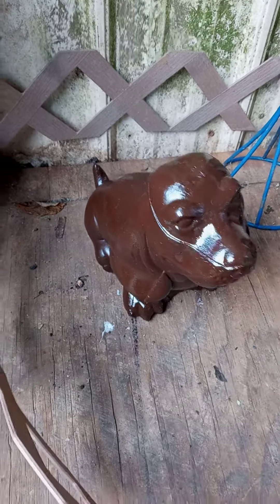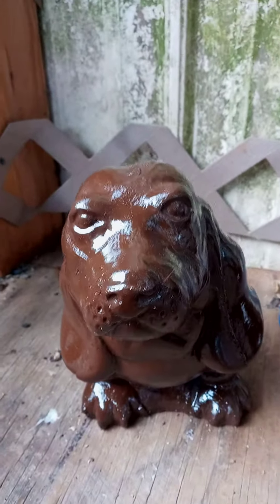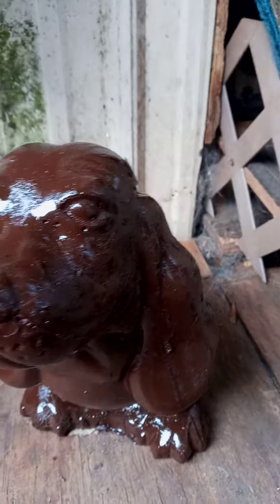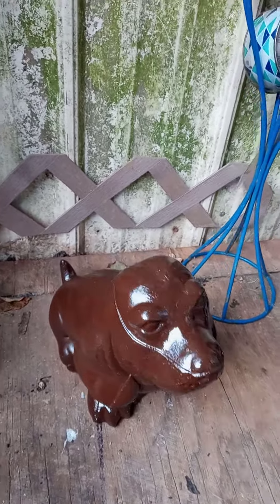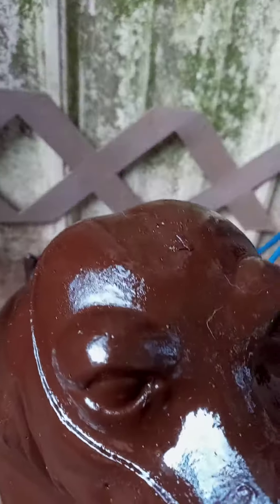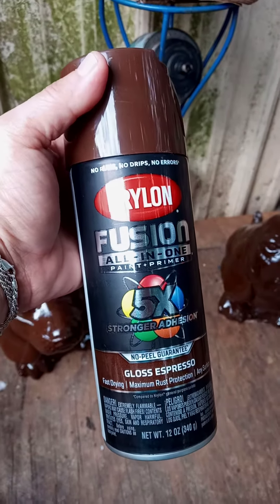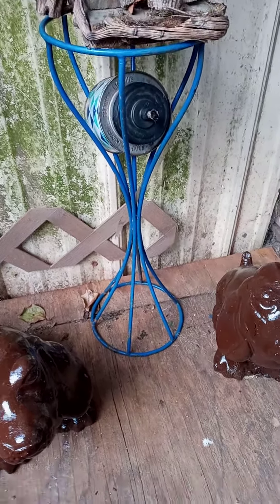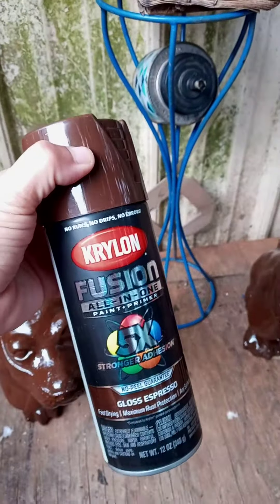they look great!